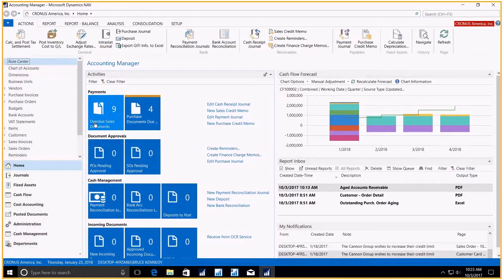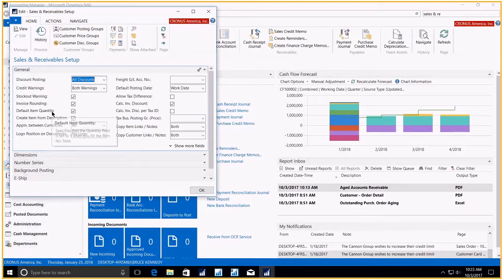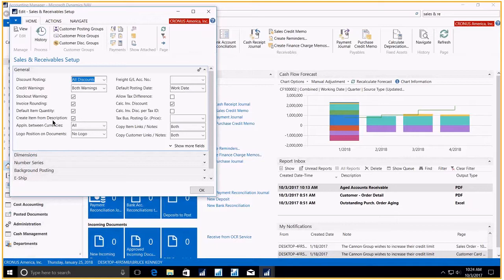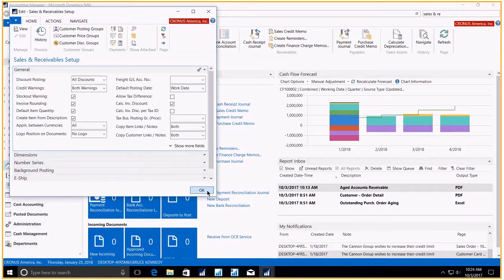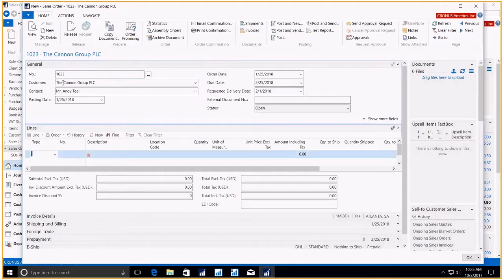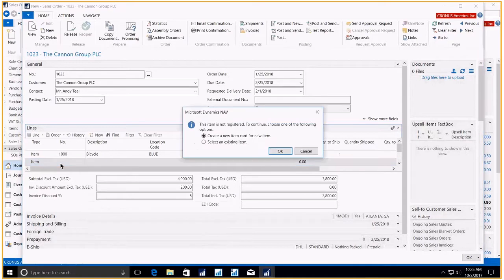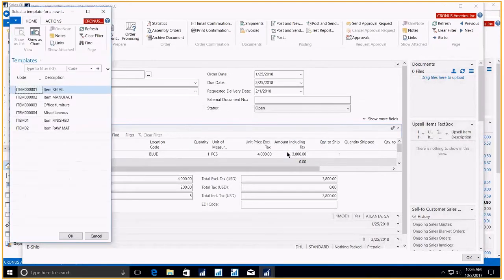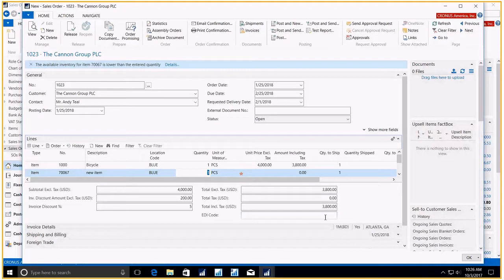Microsoft Dynamics NAV 2017: Sales and Receivables Setup